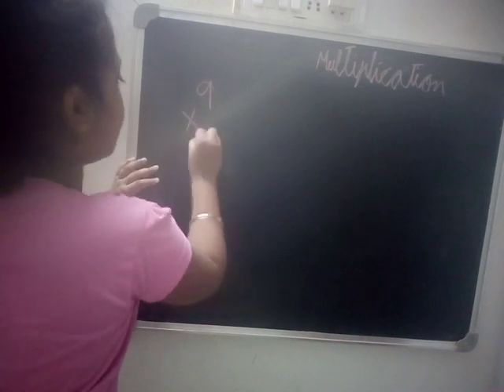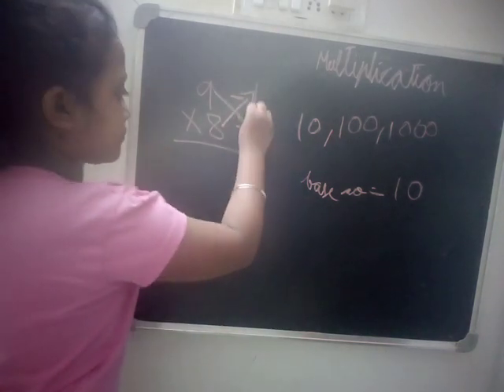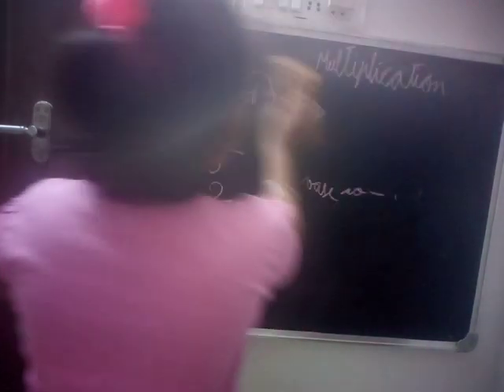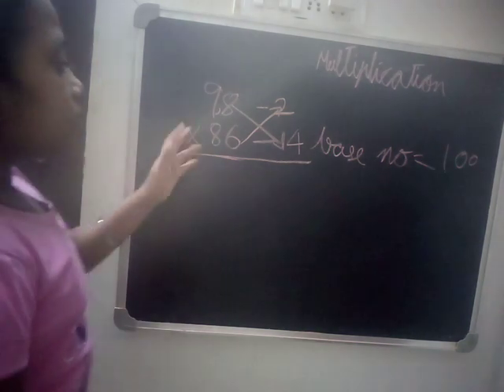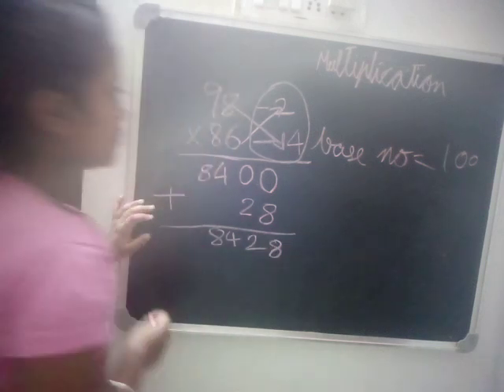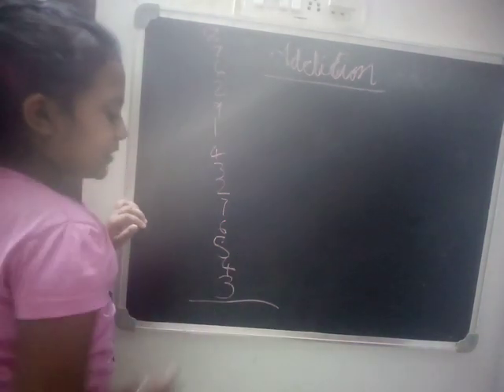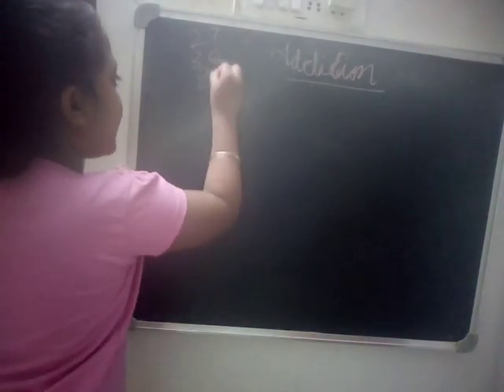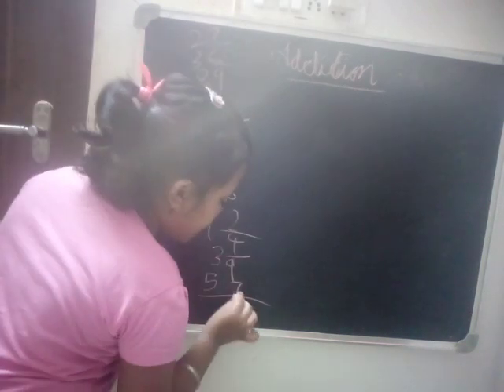easy trick multiplication and addition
one ,two digits tricks